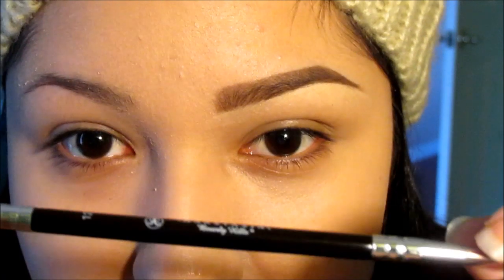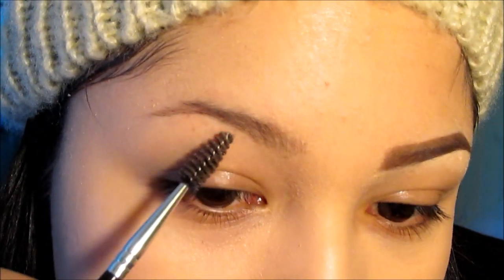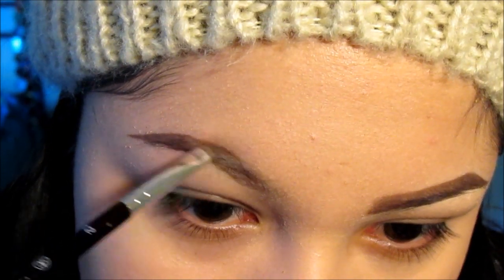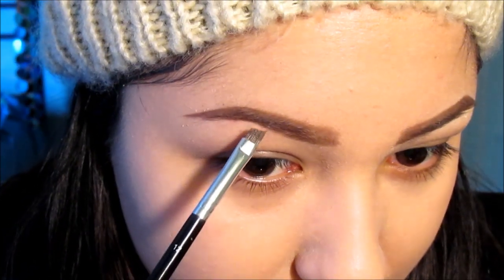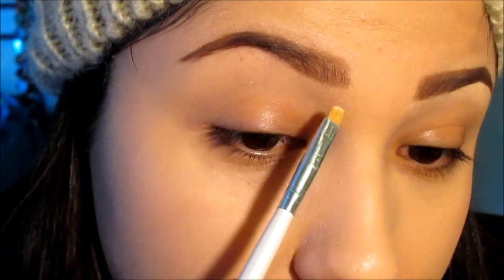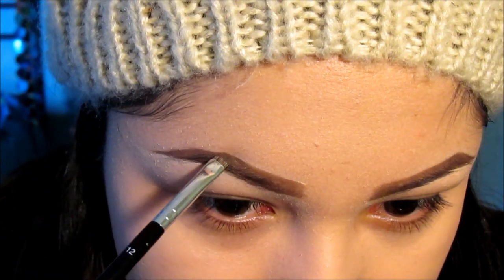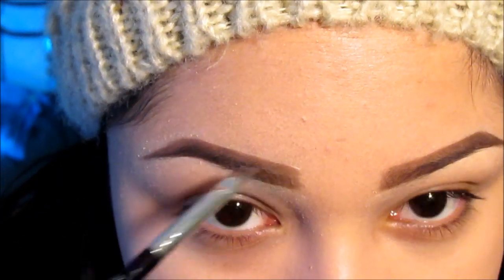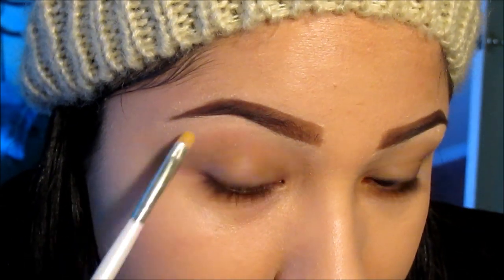Eyebrow Routine/ Anastasia Beverly hills Dipbrow Pomade Review